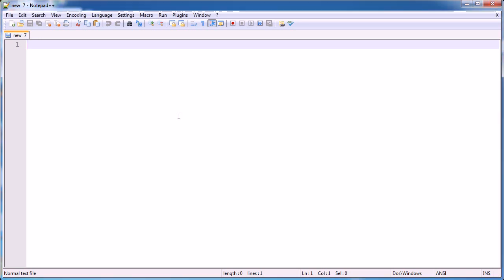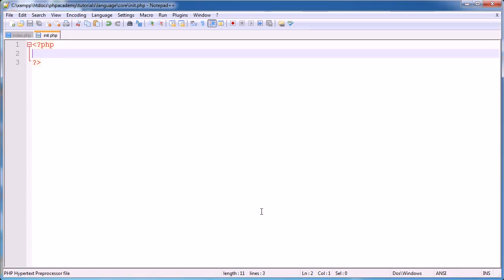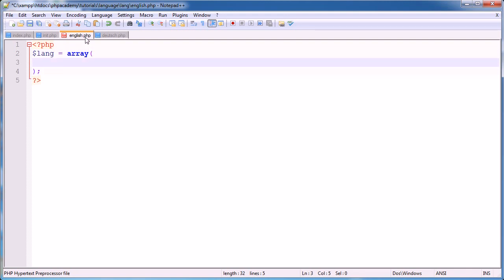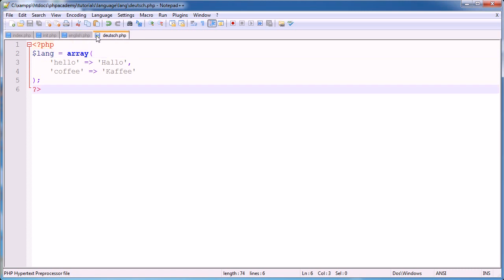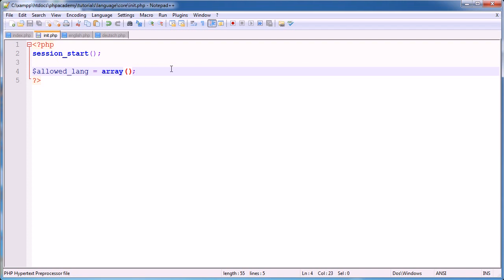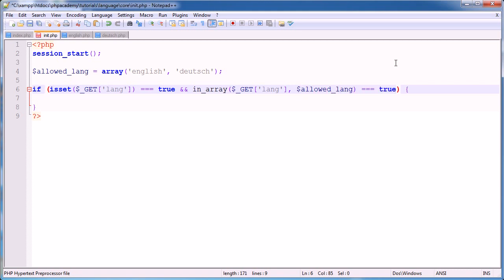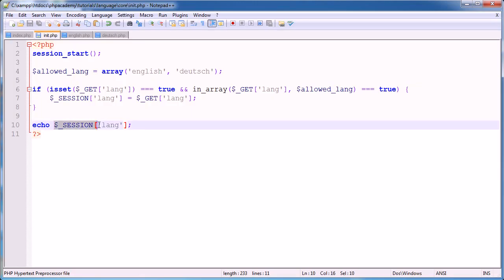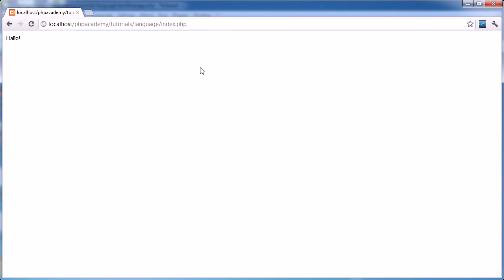Translate Page Language PHP Tutorials Part 1 of 2